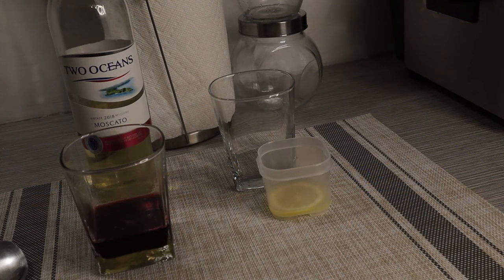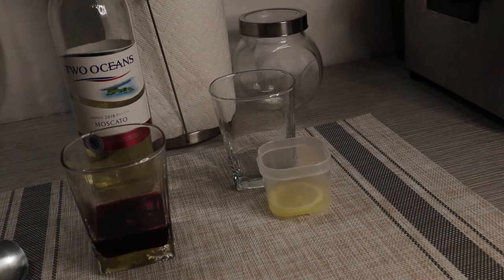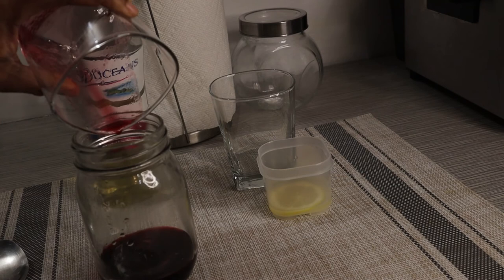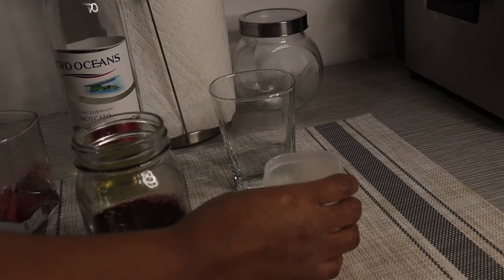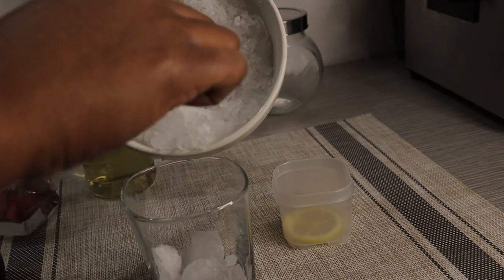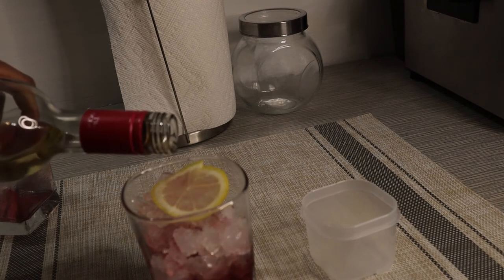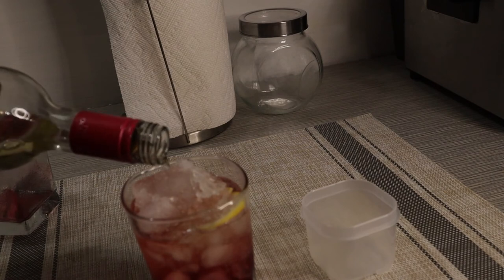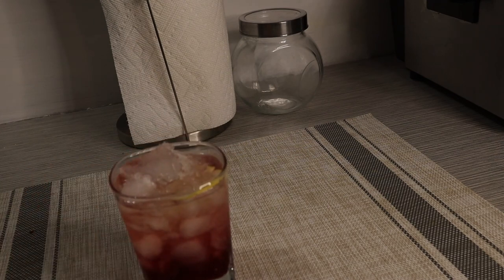How to Make Quick, and Easy Homemade Sorrel Cocktail-BLESSED GIRL JOE